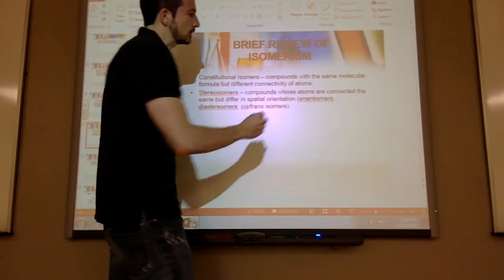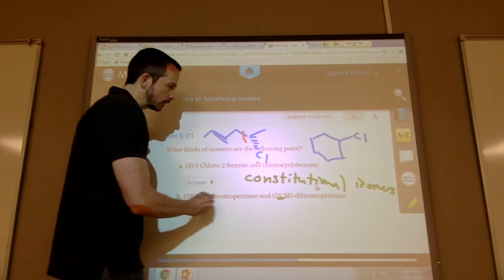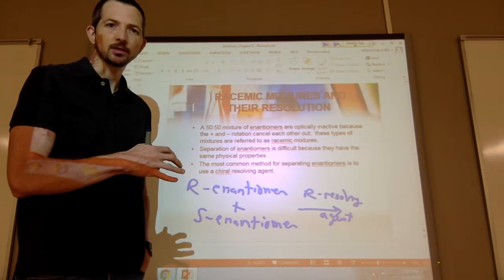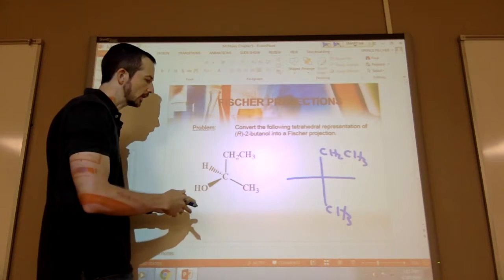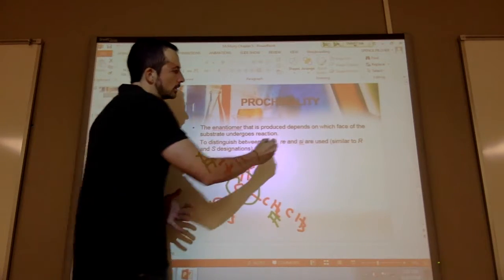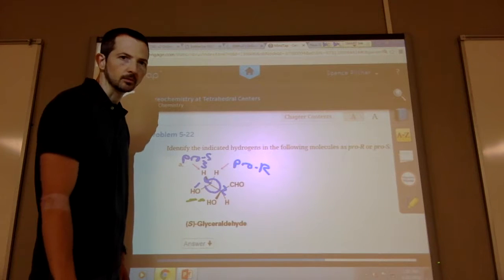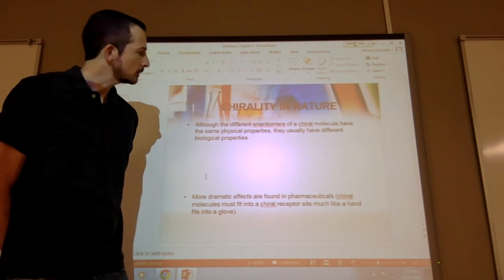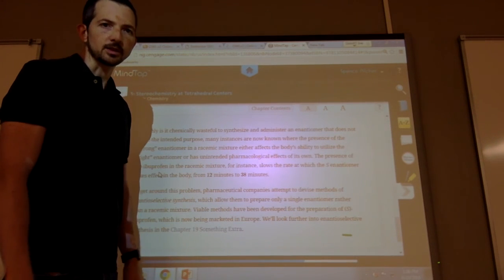Finishing up Chapter 5 lecture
Going over what I didn't finish in class.